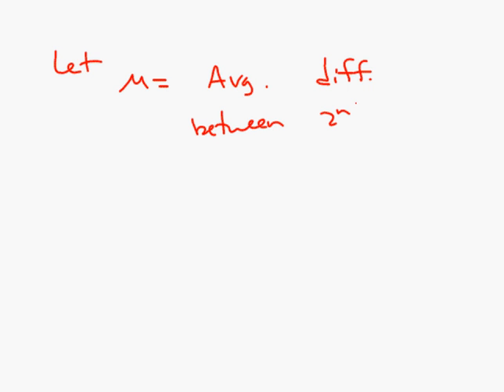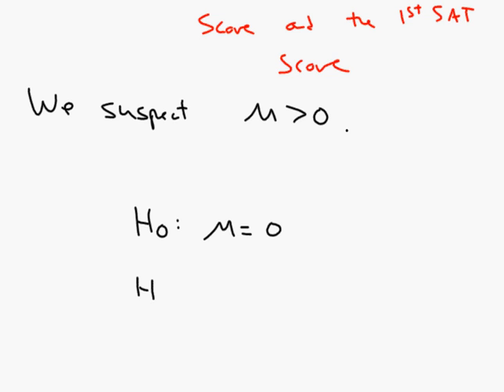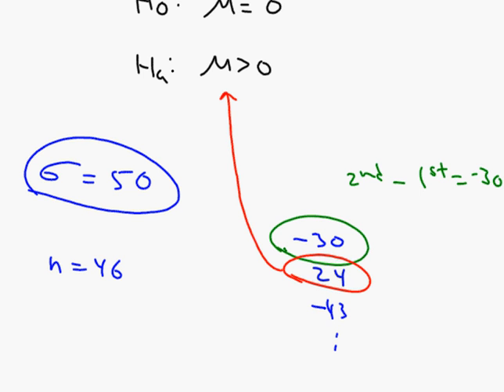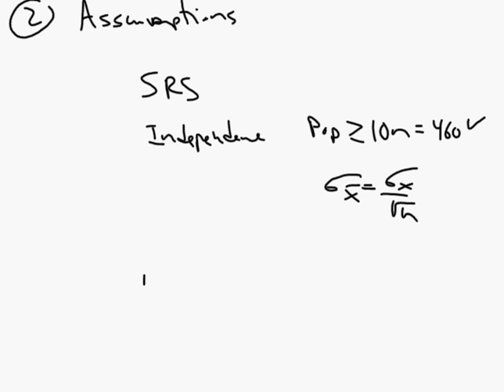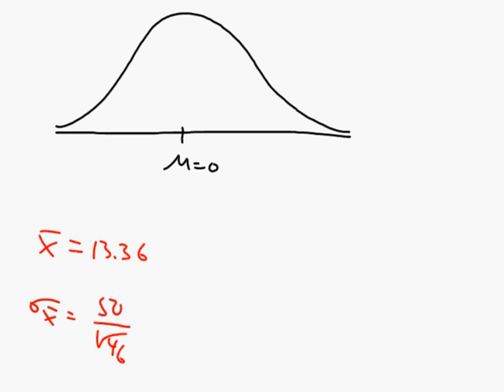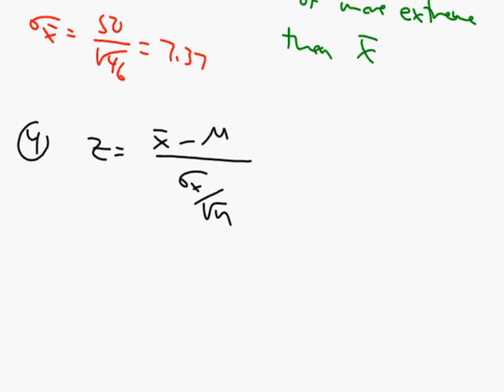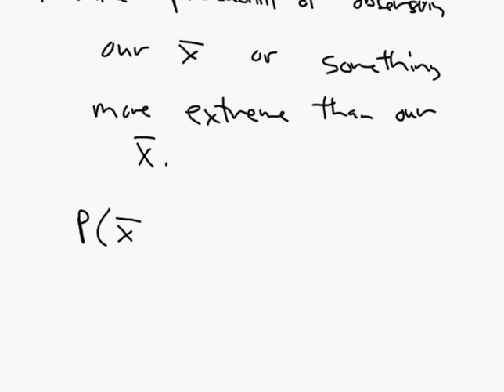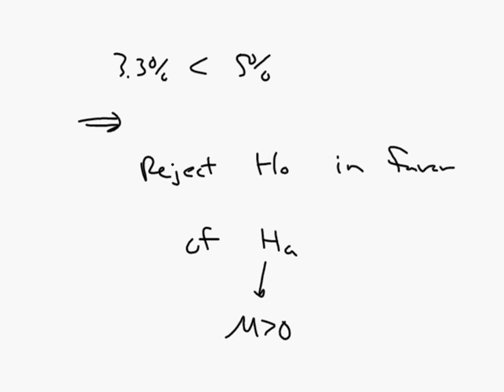3 7 2014 1 Sample Z test